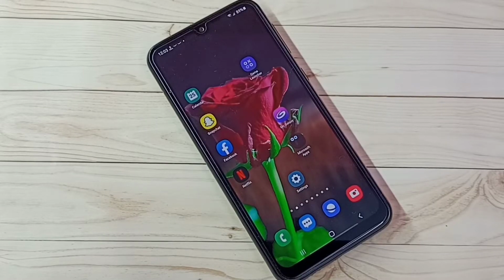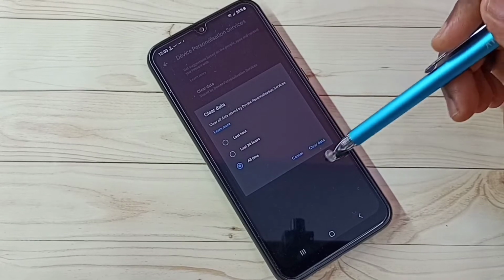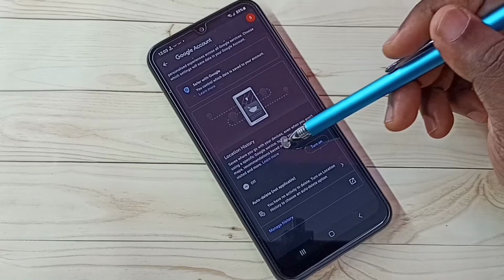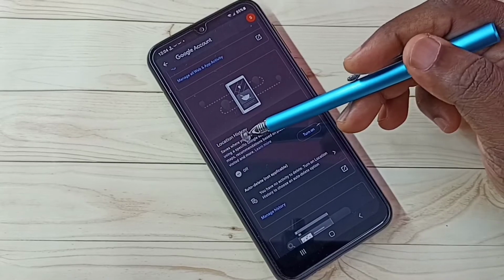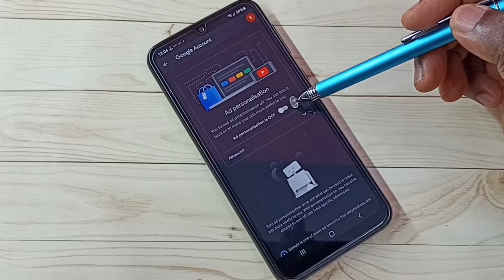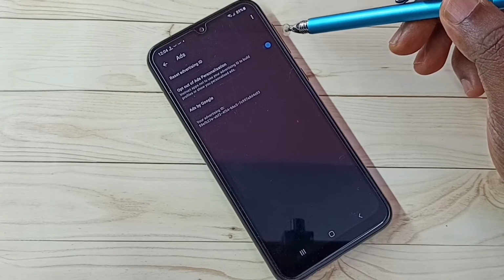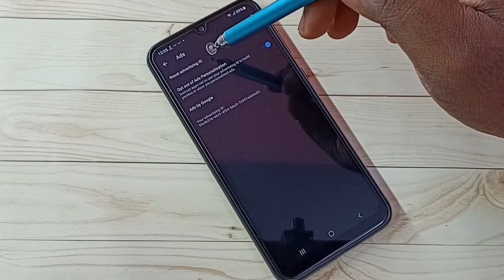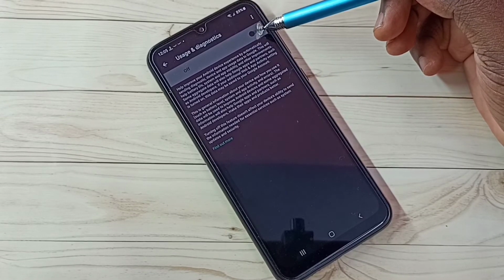5 Ways to Block Ads on Samsung Galaxy F13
5 Ways to Block Ads on Samsung Galaxy F13,
5 Ways to Block Ads on Samsung Galaxy,
5 Ways to Block Ads on Samsung Galaxy Smartphones,
How to Block Ads on Samsung Galaxy Smartphones,
Stop Ads, Block Ads, Disable Ads,
Android,Mobile, Phone, Samsung, Samsung Galaxy